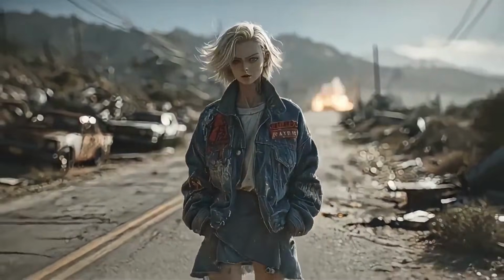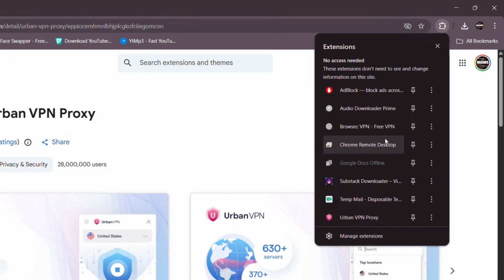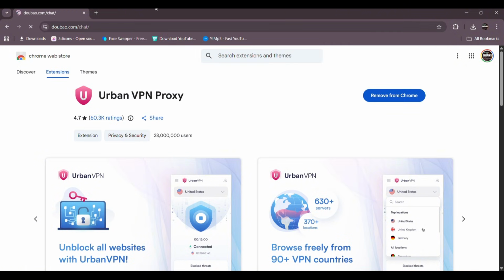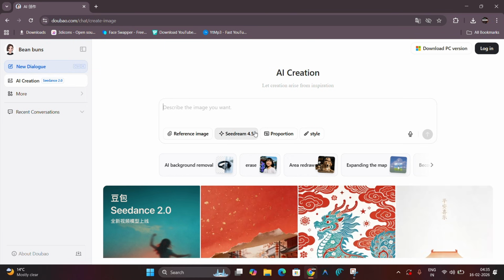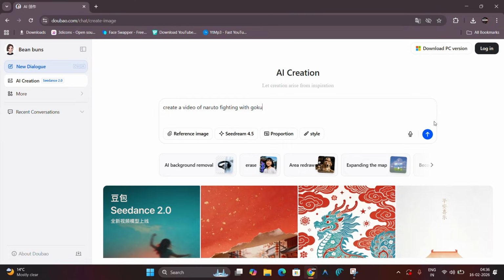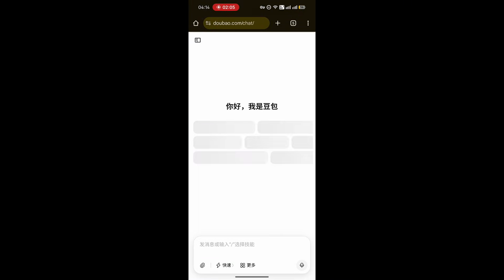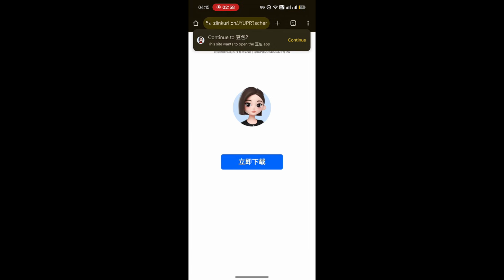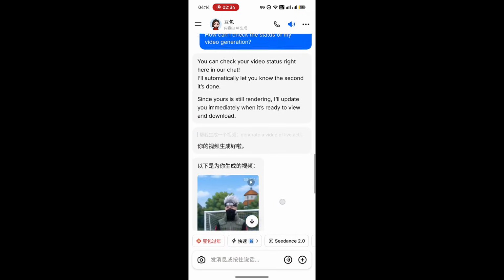How to Get Seedance 2.0 for FREE (No Waitlist, No Subscription)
🚀 Get Seedance 2.0 for FREE — No subscription, no waitlist, no credit card.

In this video, I'm showing you the exact backdoor method to access ByteDance's viral AI video model Seedance 2.0 completely free. This is the same model creating Hollywood-level AI videos everyone's talking about.

⚠️ IMPORTANT:
This method gives you 10 free generations daily.

💬 QUESTIONS?
Drop a comment and I'll help you out!